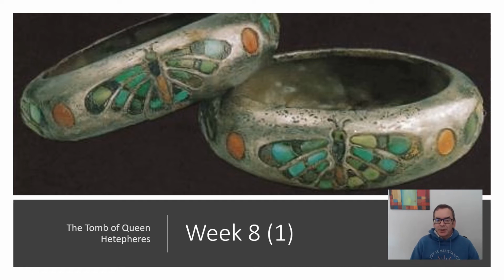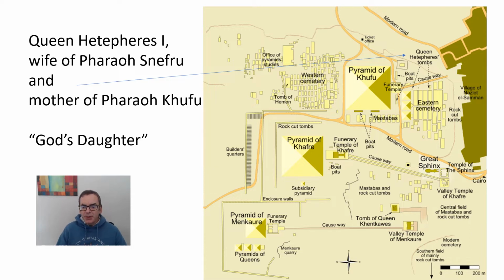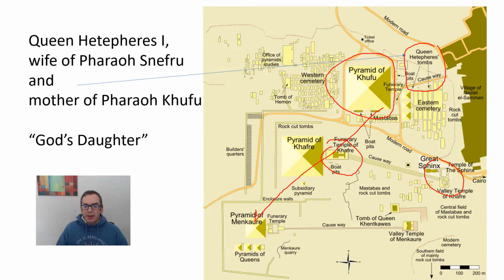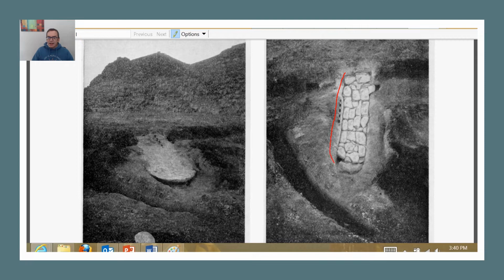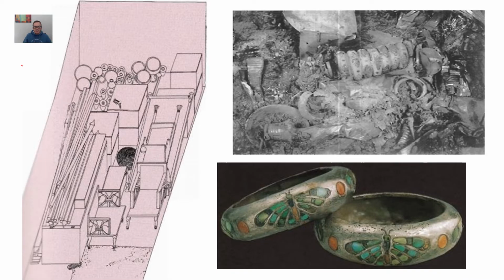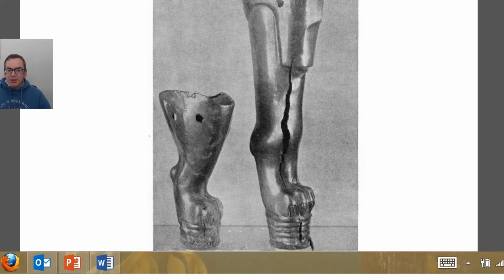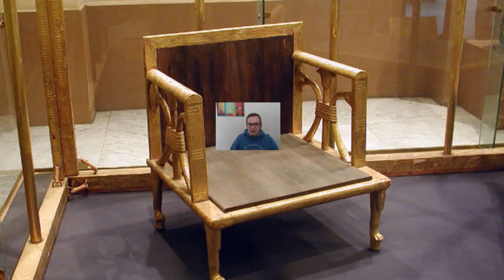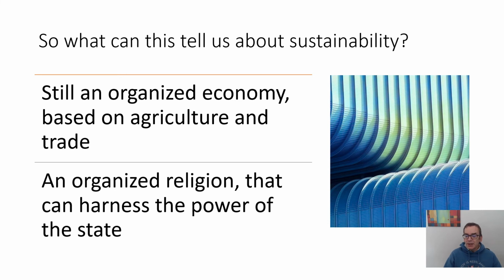HIST 334 Spring 2022 Week 81 The Tomb of Queen Hetepheres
This is a lecture for my HIST 334 (History of Ancient Egypt) course at California State University, East Bay campus.